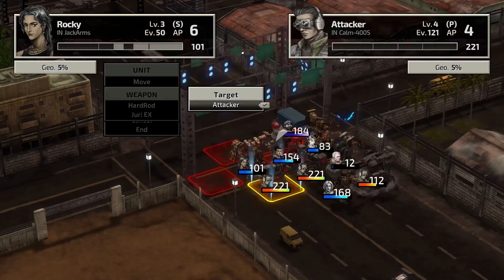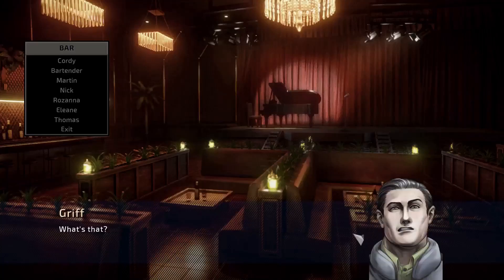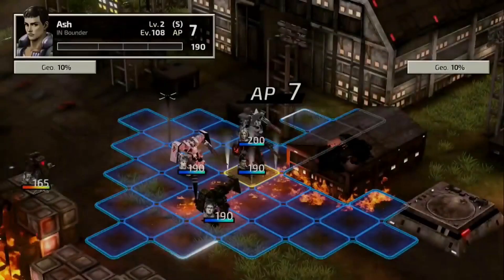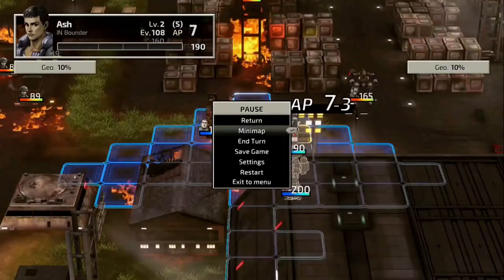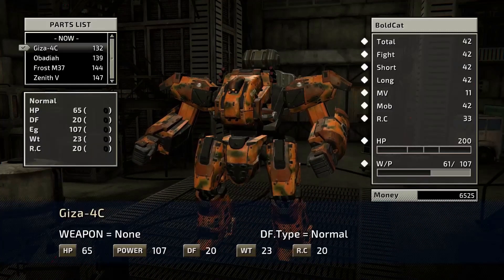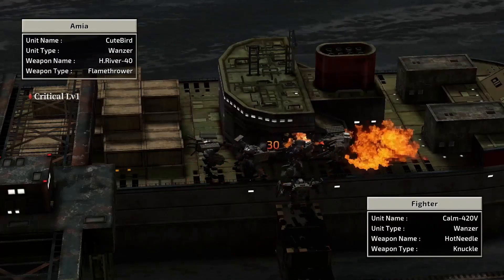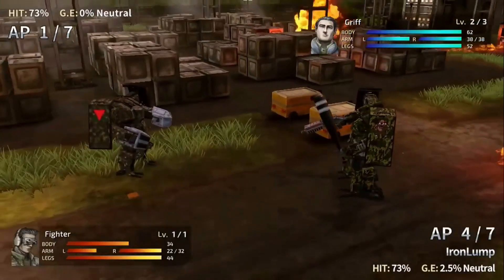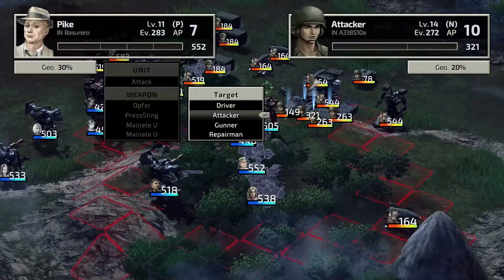Front Mission 2 Remake Review: Is It Worth Your Time and Money?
Join us as we dive into the revamped world of "Front Mission 2 Remake," the reimagined classic that brings tactical mech warfare to a new generation. We'll explore the enhanced graphics, improved mechanics, and modernized gameplay that make this strategy RPG a must-play. How does it compare to the original? What new features stand out? And most importantly, does it capture the essence of the series? Tune in to find out!